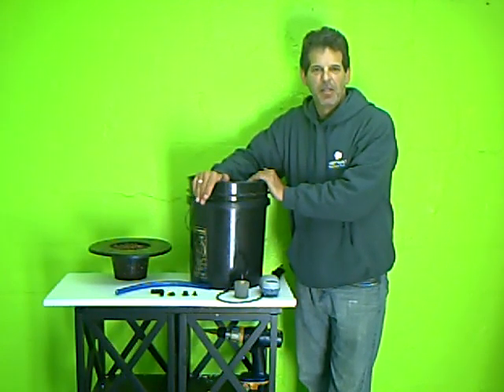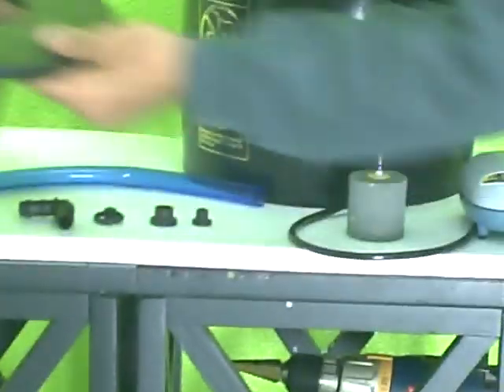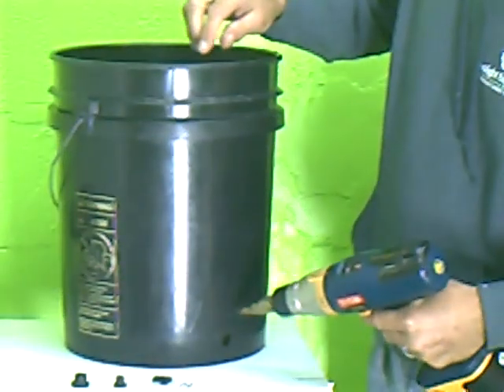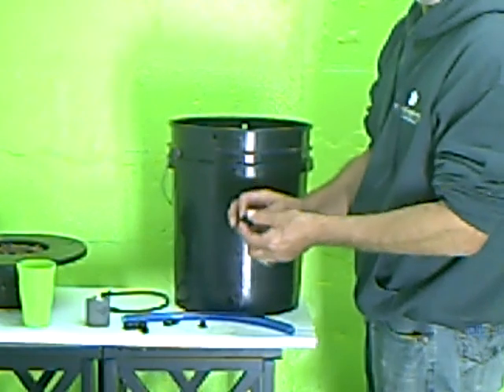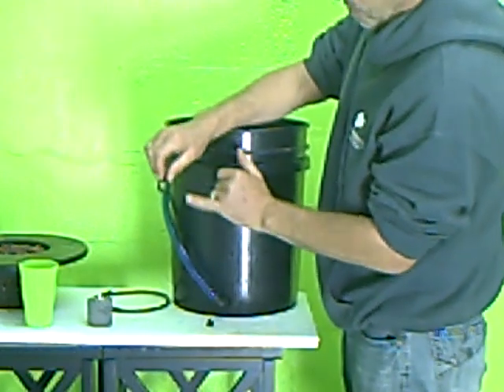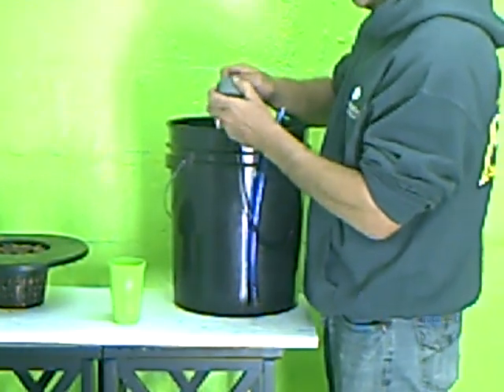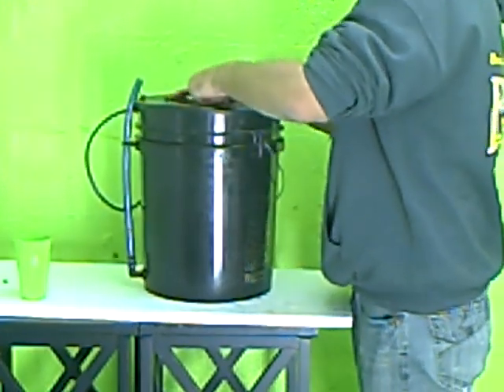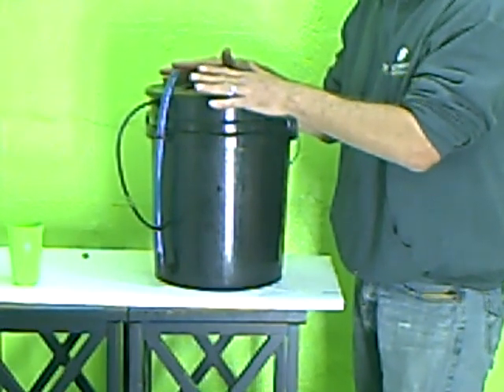Building a Hydroponic Bubbler System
Step by step how-to video about building a hydroponic bubbler system.